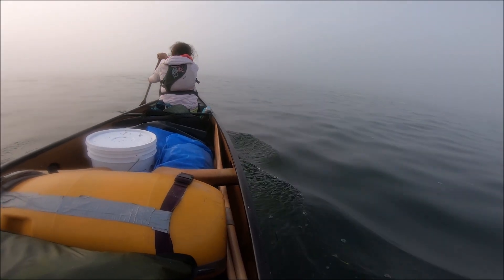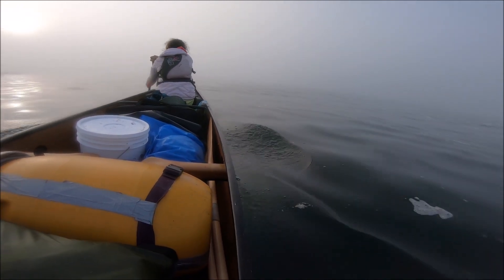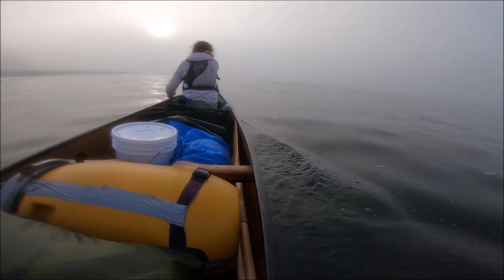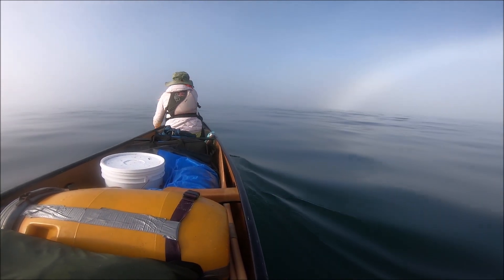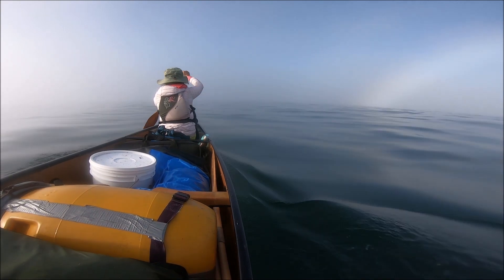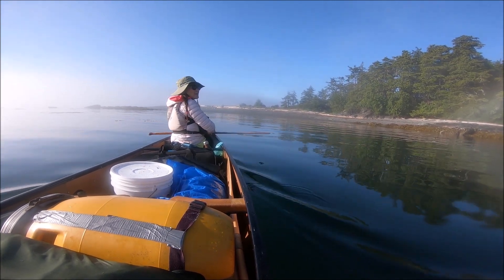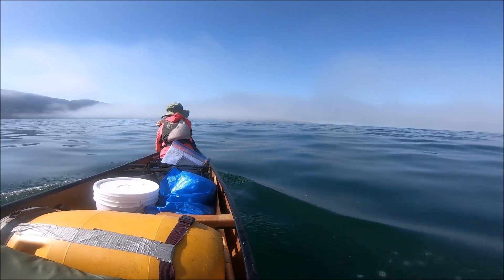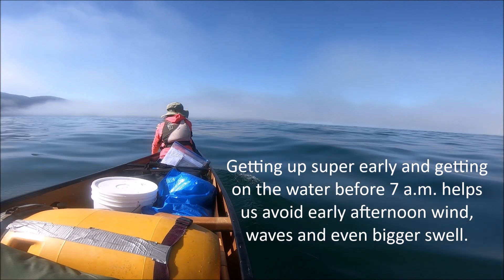BC Coast Paddling: Nuchatlitz, June 2023 Day 4/7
In late June, KJ and I paddled our canoe over 7 days in the Nuchatlitz area on the west coast of Vancouver Island.

On day 4, we left Catala Island hoping to paddle across Nuchatlitz Inlet to Tongue Point. As Gillam Channel was blanketed in a deep fog, we opted first to head to Chuich Island, just 5 km away, as a stepping stone.

As we were following GPS, the island seemingly popped up out of the fog, just in front of our bow. Heading across still foggy Nuchatlitz Inlet, we struggled in big swell to eventually find warmth and sunshine at Tongue Point.